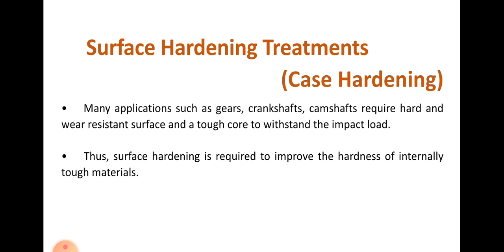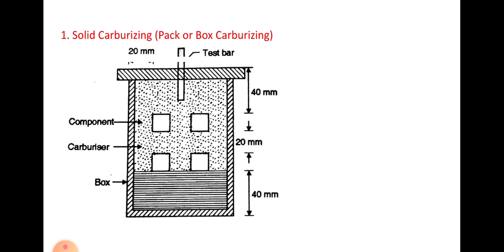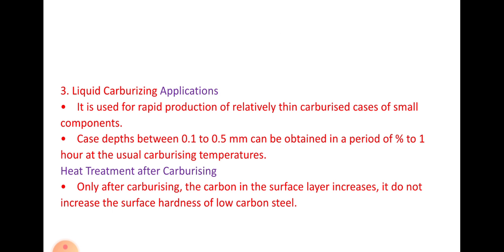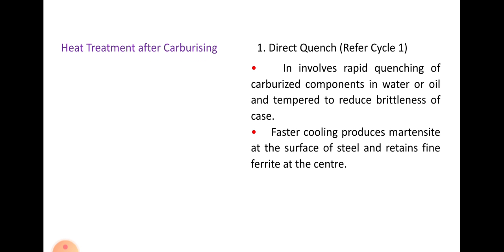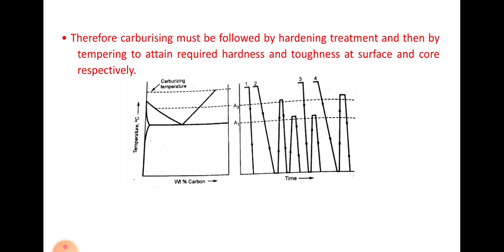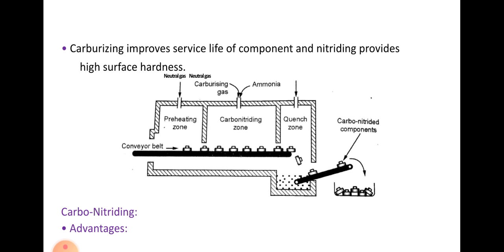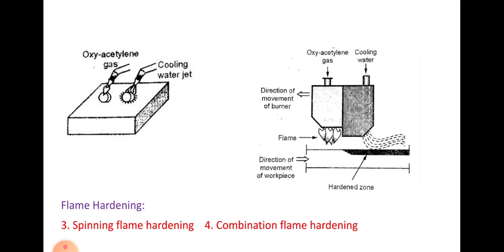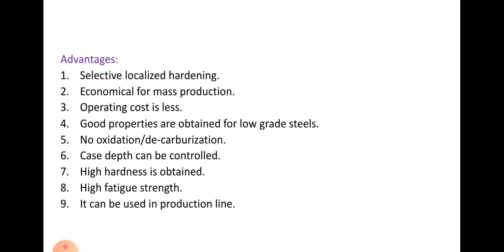Surface Hardening Treatments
Video PPT on topic Surface Hardening Treatments